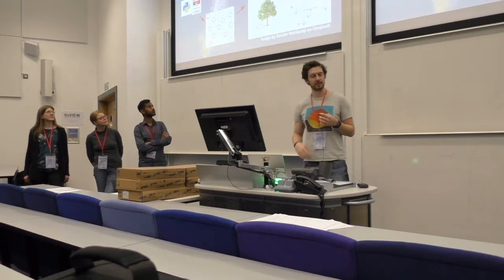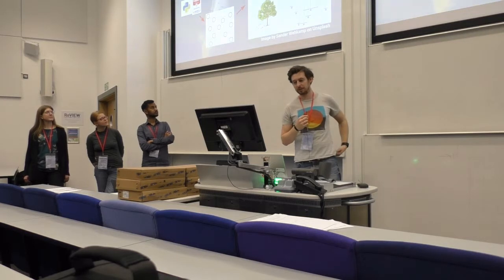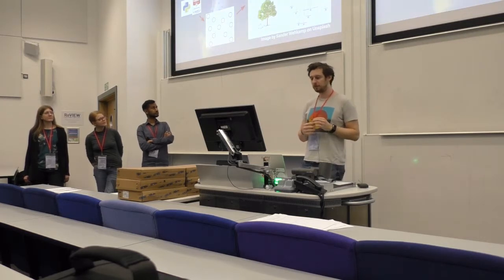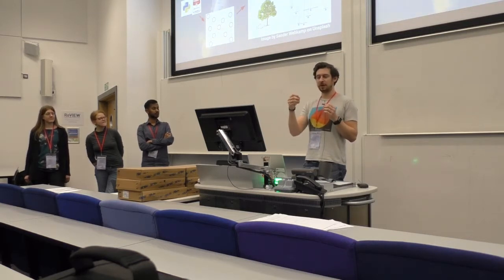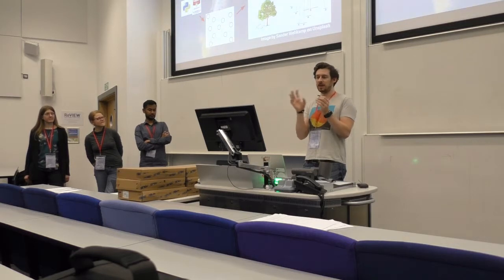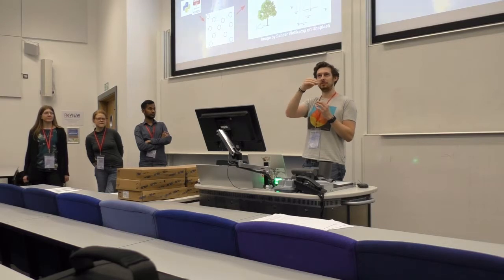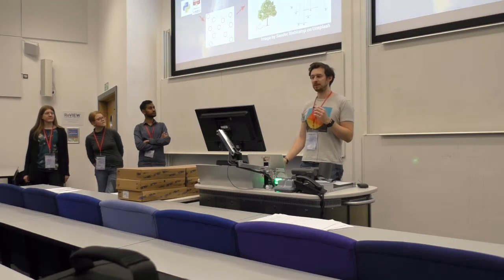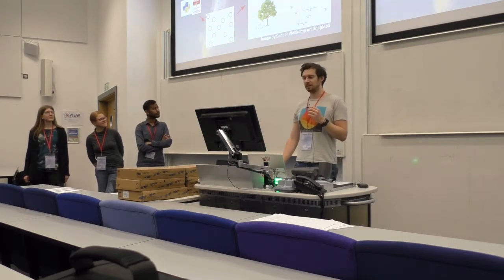carpenTREE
Hackday team members; Niall Beard, Louise Bowler, Arshad Emmambux, Patricia Herterich, Victor Koppejan